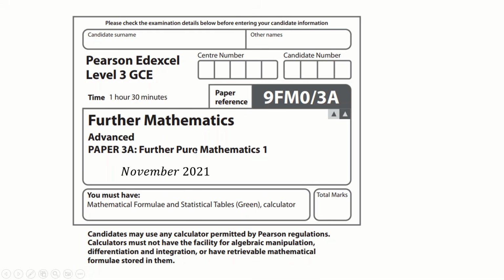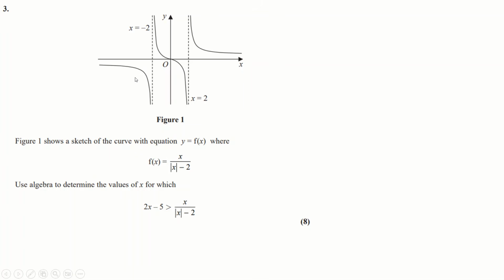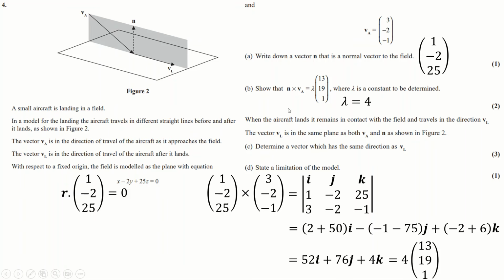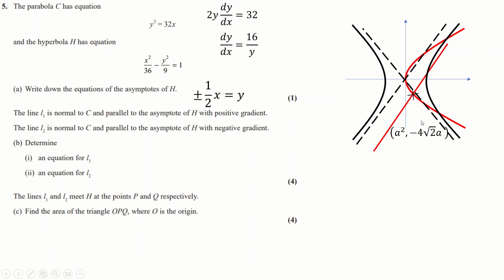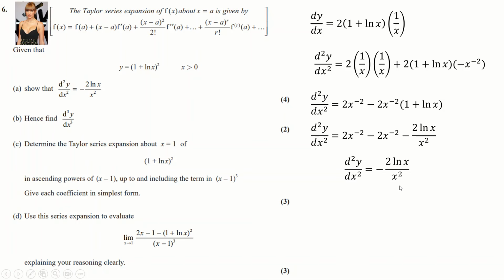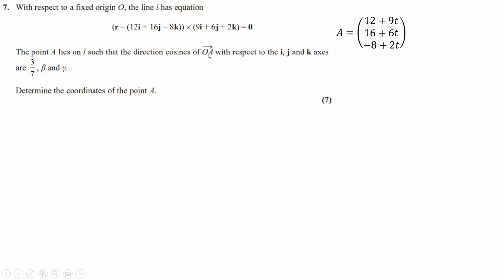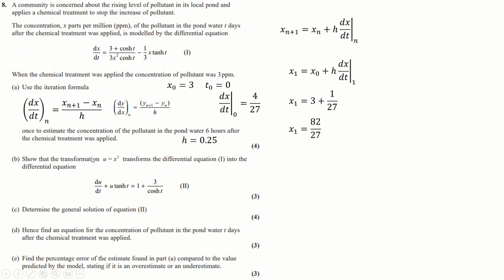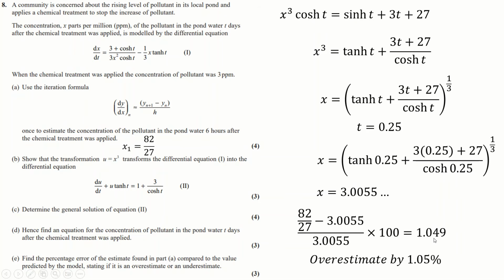FP1 2021 Pearson Edexcel Further Maths A level